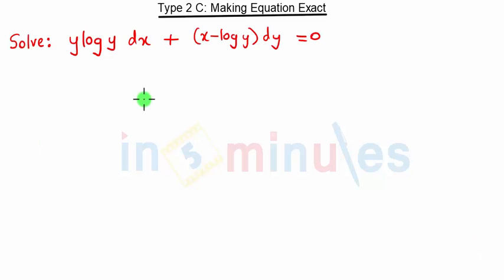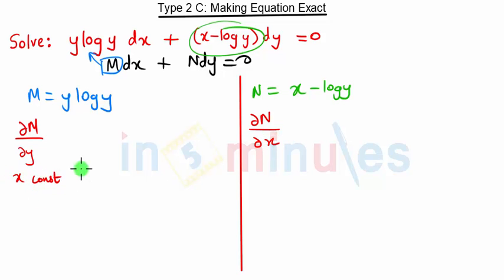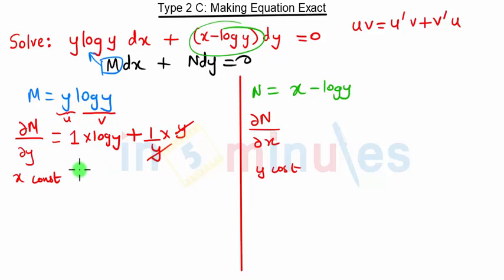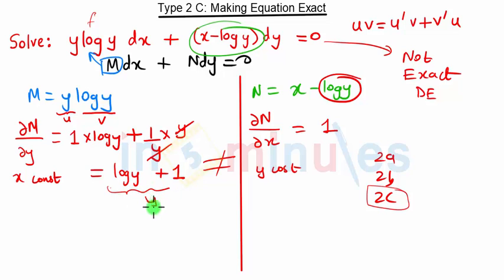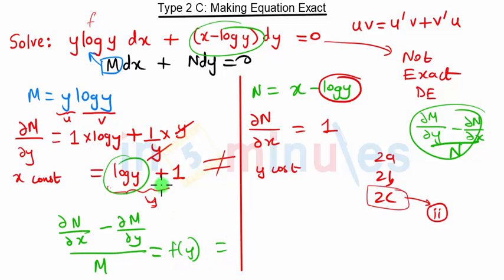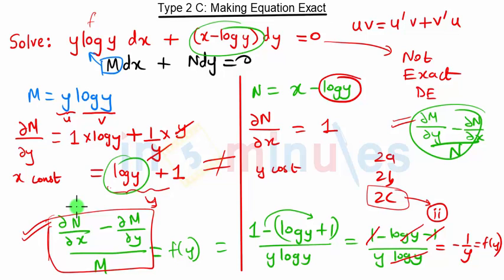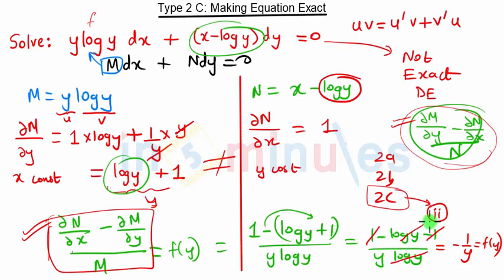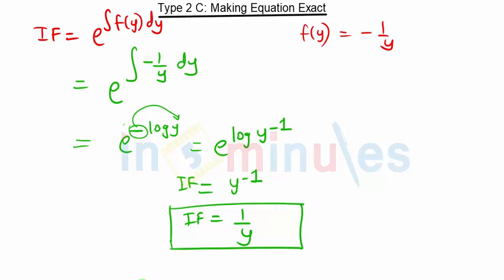Module2_Vid_a104_Differential Eqt 1 order &1degree_Making Equation Concept problem 3 Type 2C Part 1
This video covers the problem on making equation exact type 2C